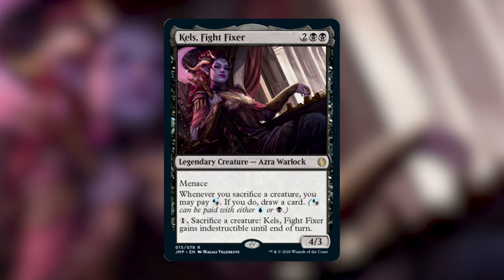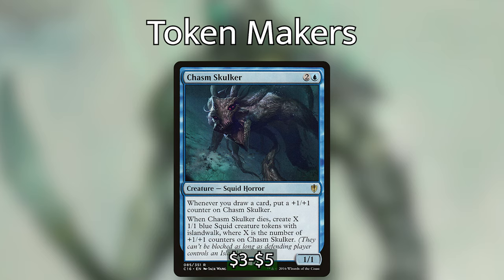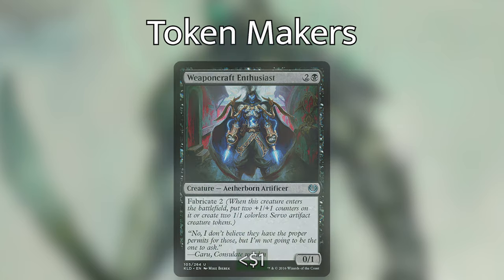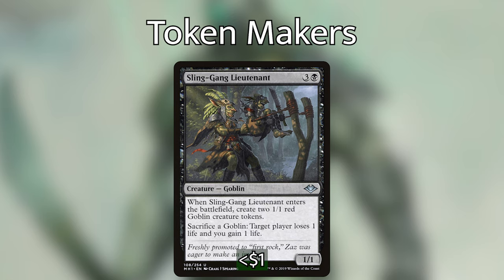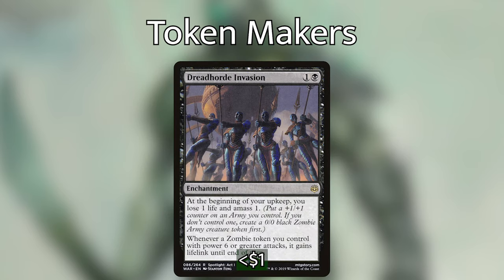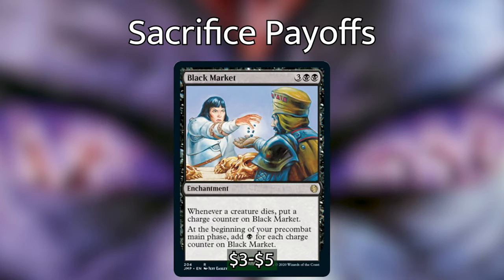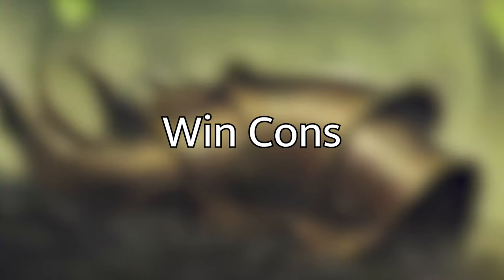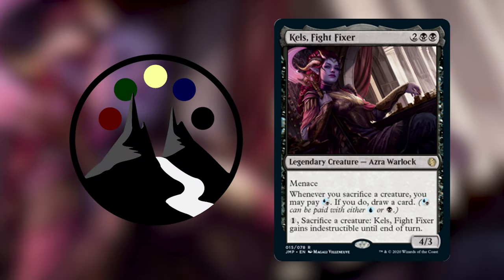Kels, Fight Fixer - Dimir Aristocrats - Commander Deck Tech - Command Valley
Another Jumpstart commander enters the ring, this time with a remix of the classic Aristocrats strategy, but in Blue and Black.  Kels is certainly unique for the colors, but can it perform under the pressure of the greats?  Tune in this week to find out.